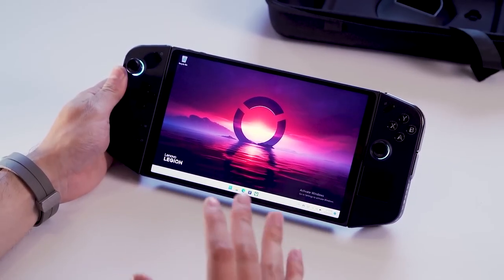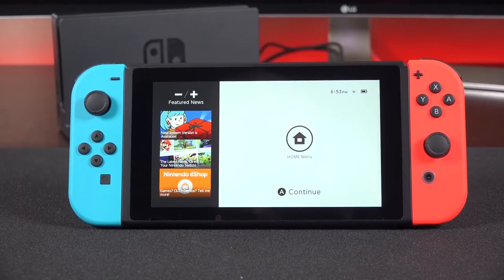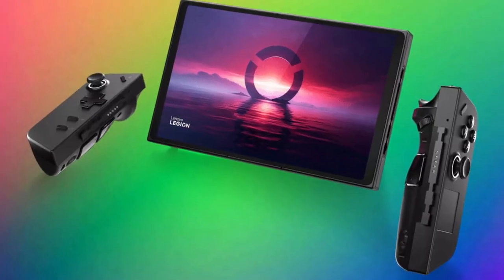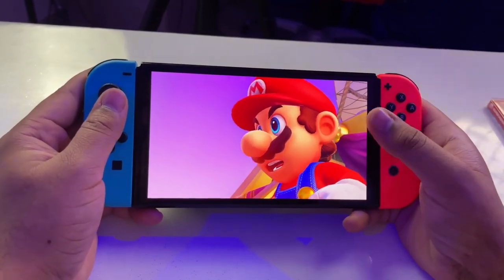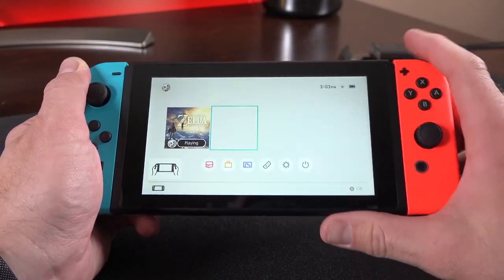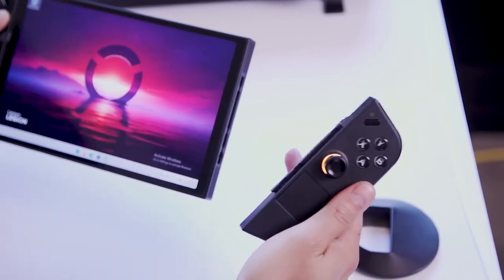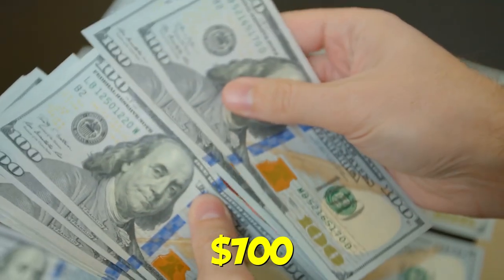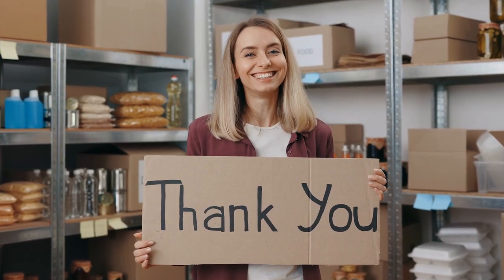Lenovo Legion Go vs Nintendo Switch OLED: Who Wins?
Did the product in this video pique your interest?

United Kingdom:

United States:

In this video we’ll walk you through:
- The Lenovo Legion Go and all of its rumoured specs
- New rumours and features for the Lenovo Legion Go.
- How does it measure against its competition, the Nintendo Switch OLED and rumoured Nintendo Switch 2
- Whether or not we think the new Lenovo Legion Go is "better" than the Nintendo Switch.

Timestamps:
0:00- Intro
0:18- Quad HD Plus vs Full HD
1:52- Windows 11
2:39- Ryzen Z1 vs Tegra X1
3:49- Game Selection
5:07- Affordability
6:10- Thanks for Watching!

Our channel is about all things tech. We cover lots of cool stuff such as the newest gaming consoles, phones and gadgets.